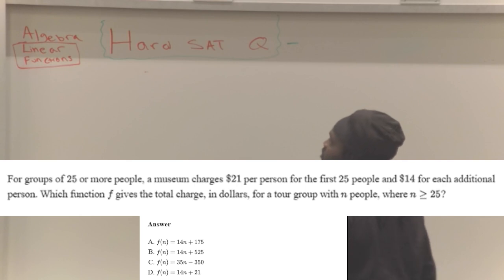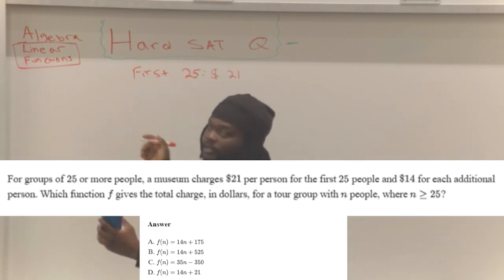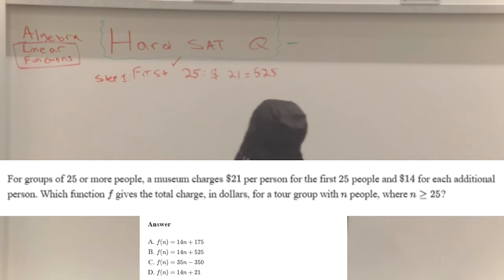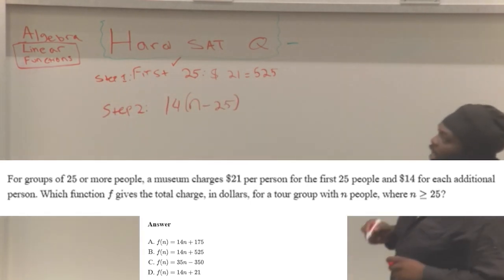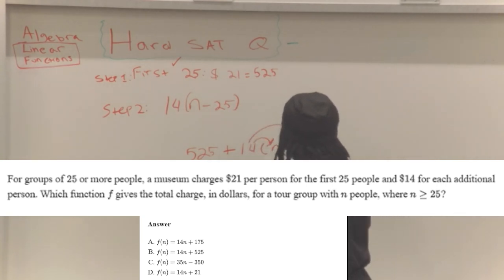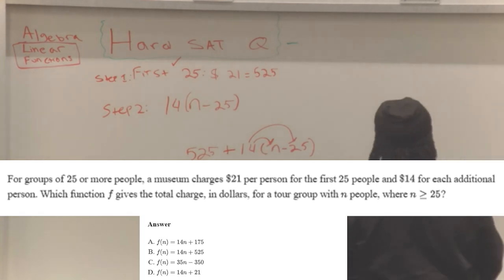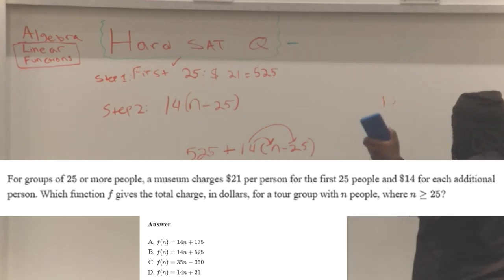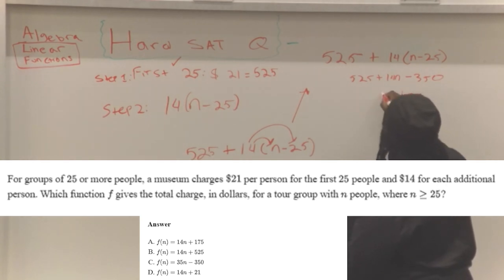SAT Math Hard Question: Linear Functions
Understanding how to properly read linear function problems